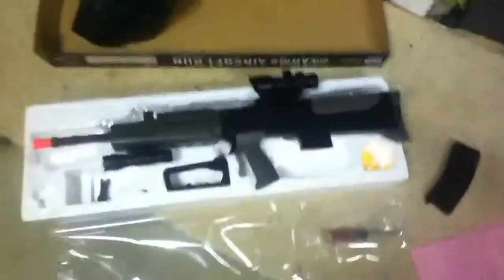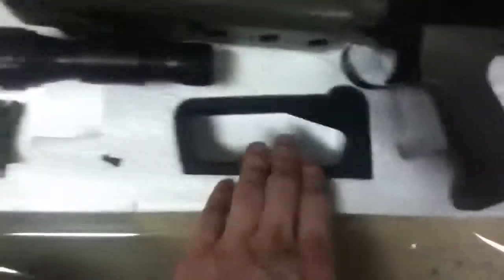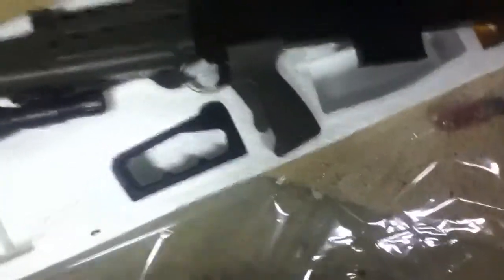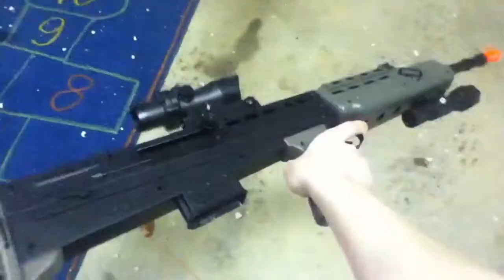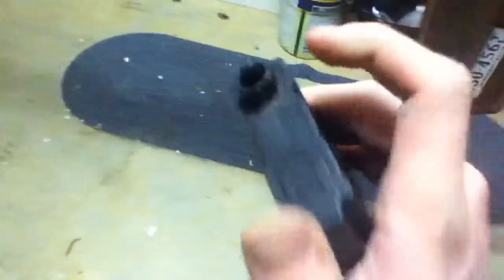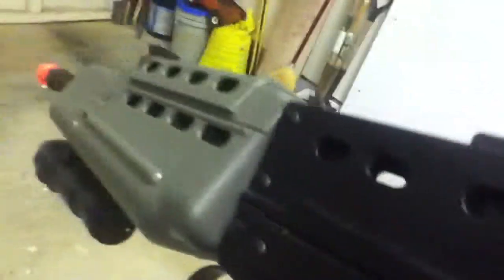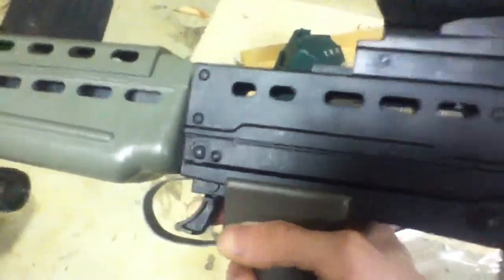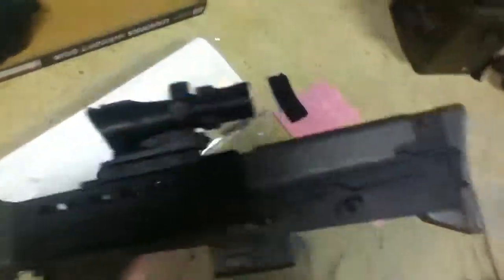Spring L85 review 1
Airsoft gun review